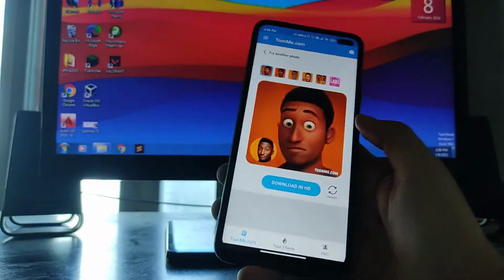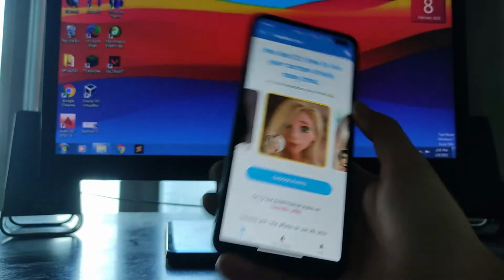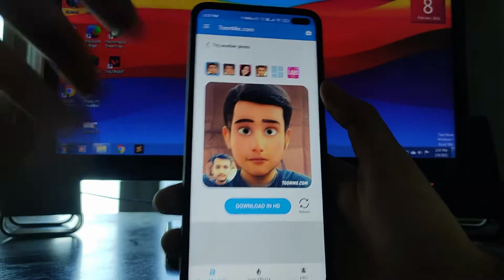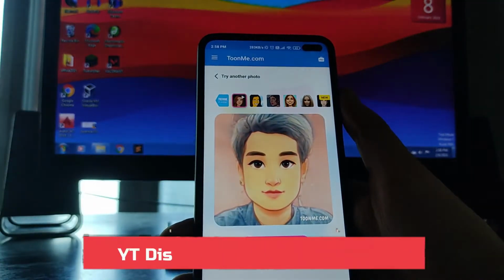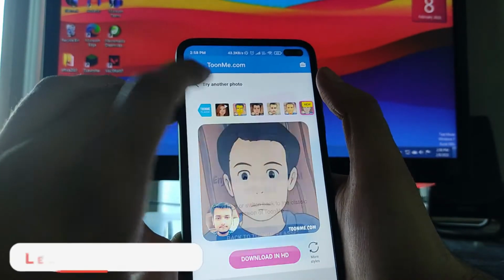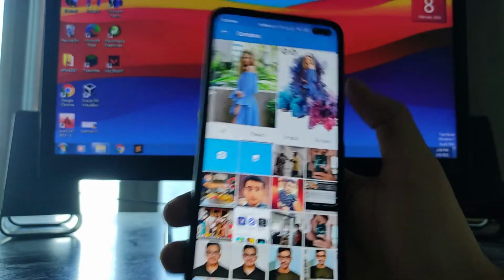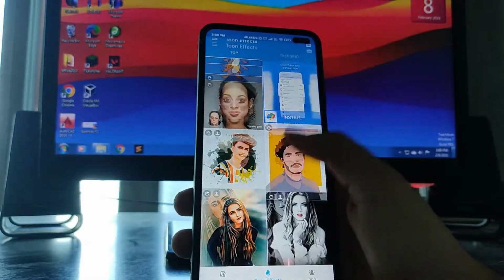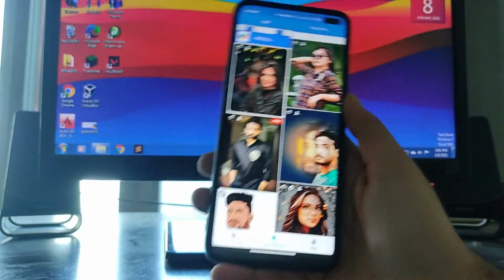How to Create your Cartoon Character Free Online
This video is about how to create your cartoon character for free in just 1 click. Create your cartoon avatar in less than 5 seconds. Watch the video till the end to know more about how you can create your cartoon character/avatar for free.
Downloads:-